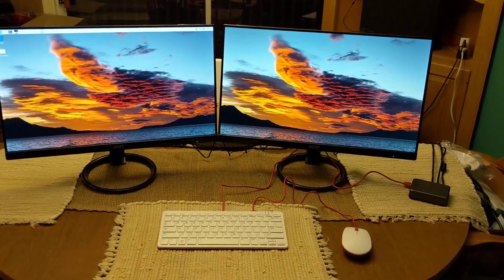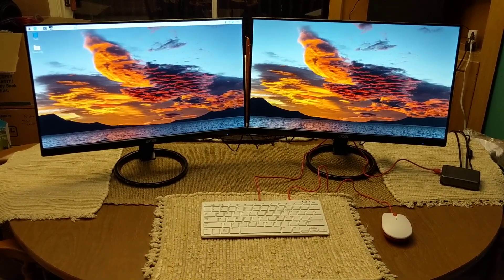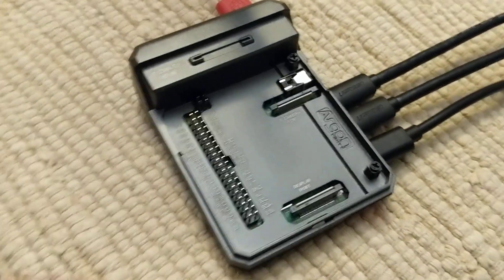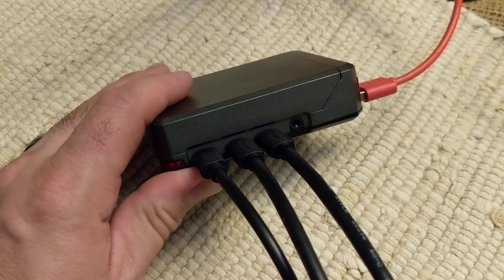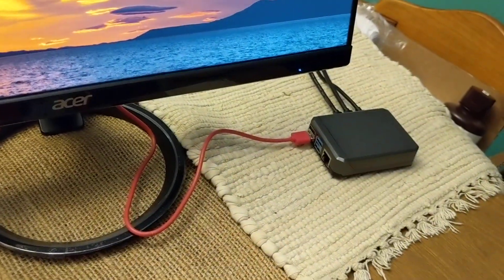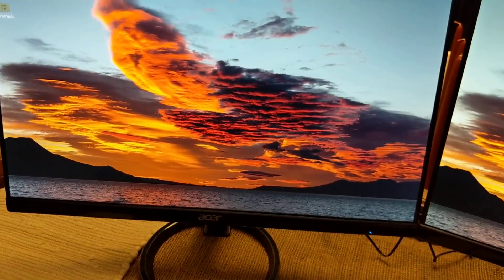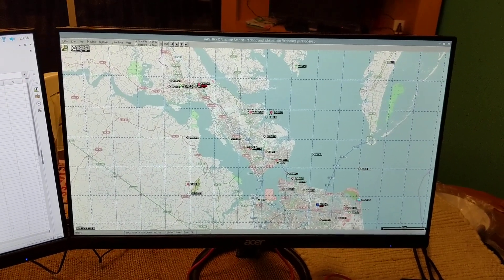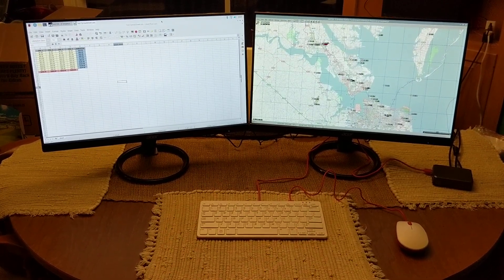Raspberry Pi 4 Dual Desktop Demo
In this video I am trying out my Raspberry Pi 4 with dual displays.